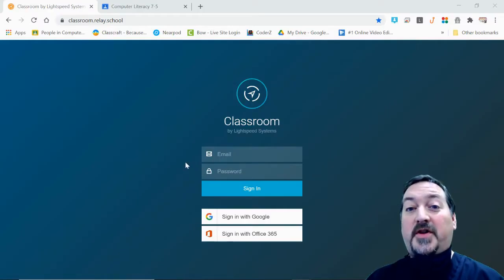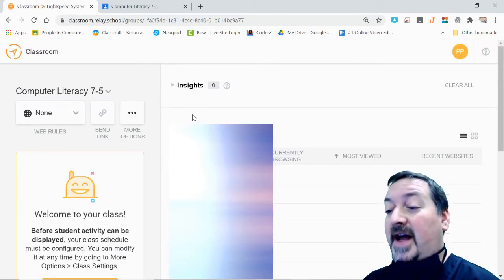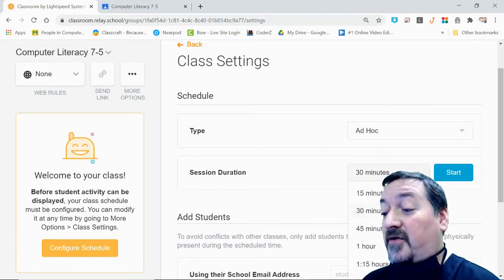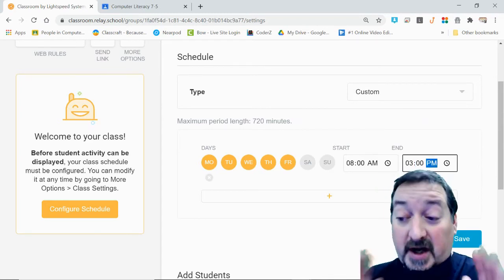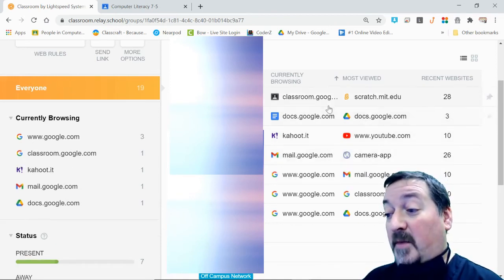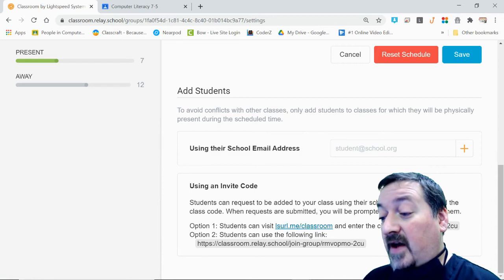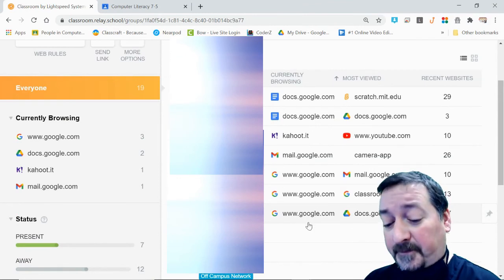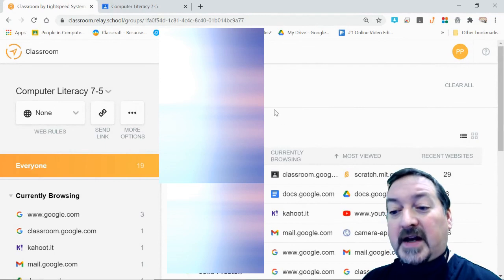Monitor a Chromebook with Relay by Lightspeed Tutorial #1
In this tutorial, you will be able to get yourself started and set up on Relay by Lightspeed and connected to your Google Classroom list.  I will show you how to connect to your classroom, and how to set up your custom class times or start an ad hoc session.  Our next tutorial will go into some more details on the settings and how to monitor your classes.